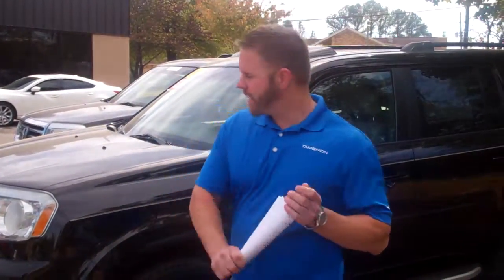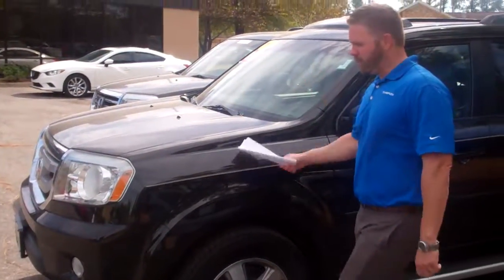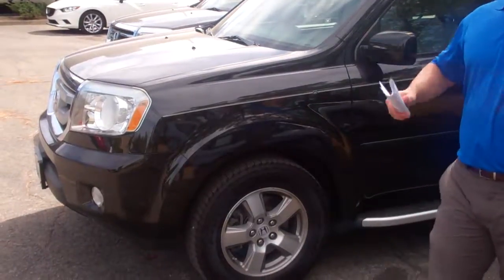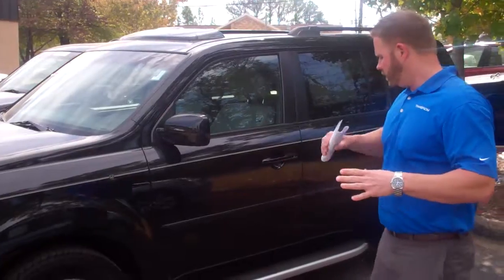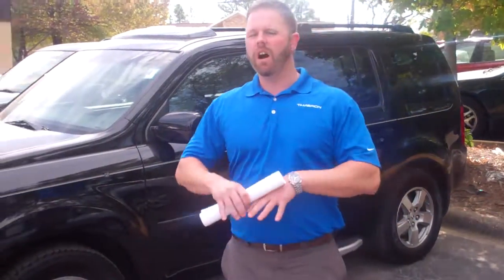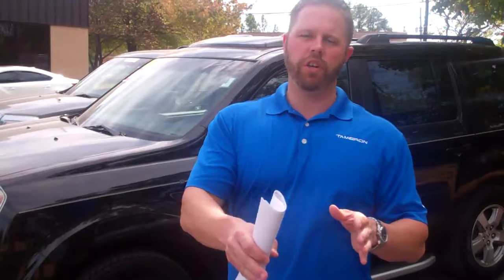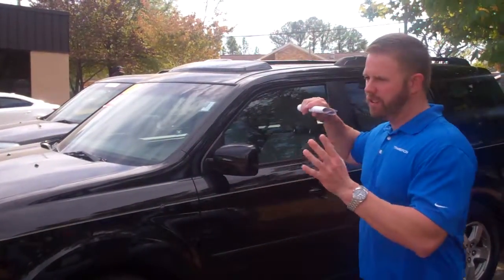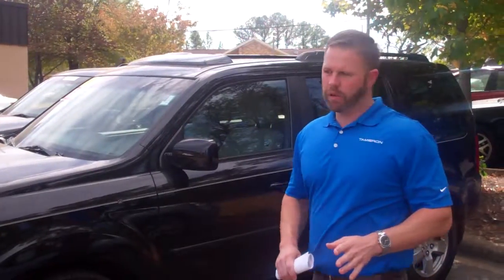2009 Honda Pilot for Britney from Eric Pollock at Tameron Honda in Birmingham